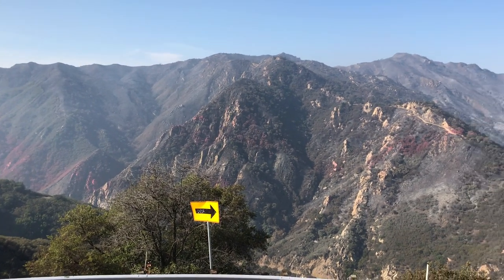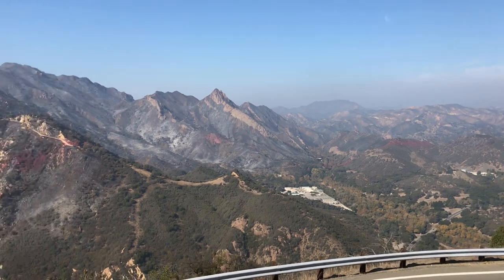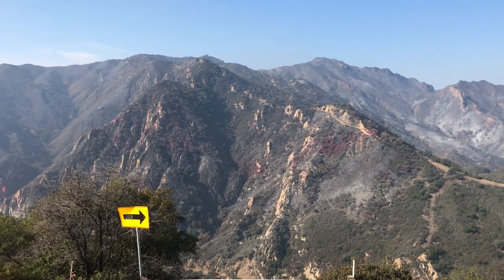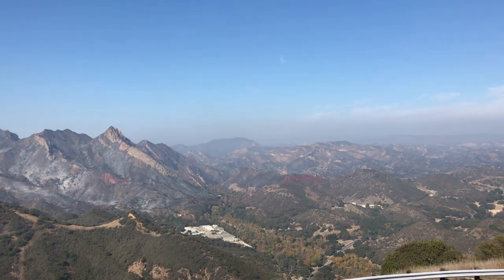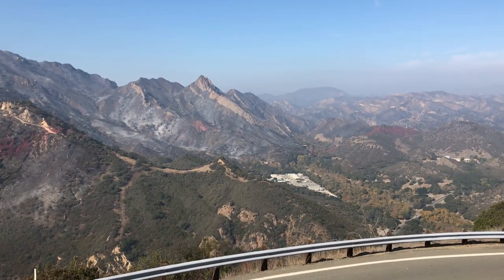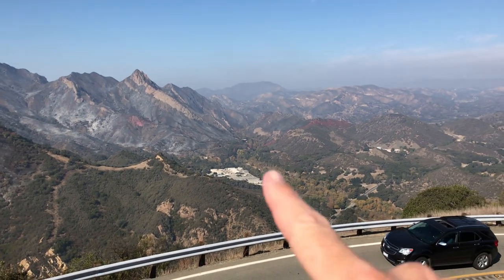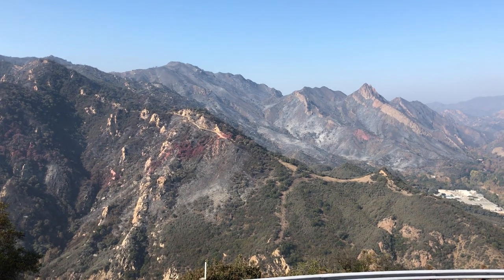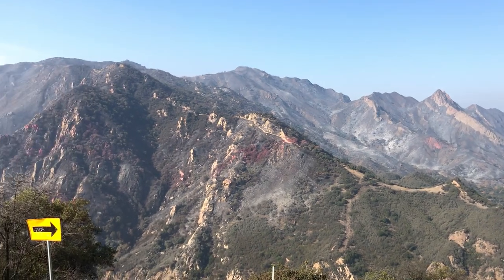Woolsey Fire burned hillsides from Dave Brown Overlook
This was recorded around midday on November 18, 2018 from the David M. Brown Overlook on the spine of Piuma Ridge.

Evident here is the fact that the westside of Malibu Canyon was heavily burned and the eastern side of the canyon relatively unburned.  The haze in the air was from the still-burning Woolsey Fire.  The pink-red staining of the slopes were Phoscheck containment drops that sought to limit the fire's spread across Las Virgenes Road.

Please help us understand wildlife and fire by reporting your observations